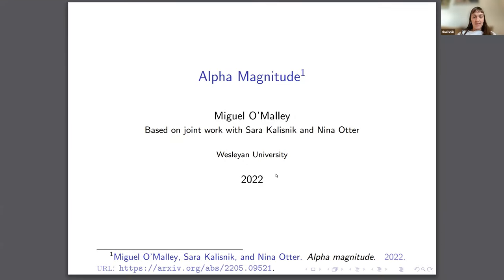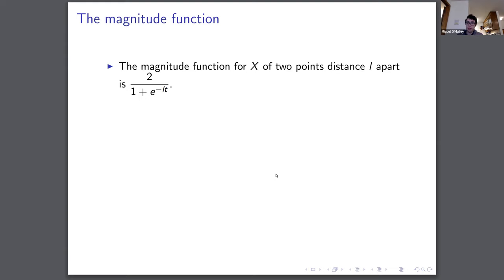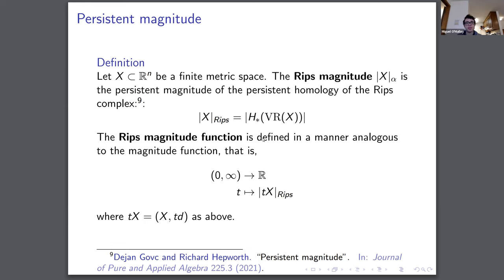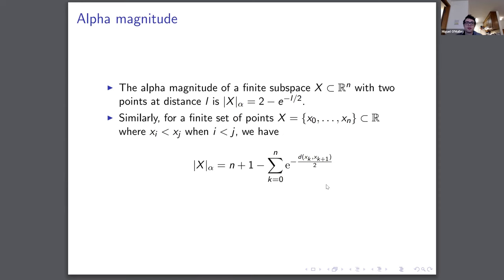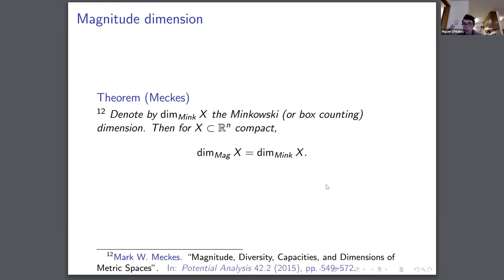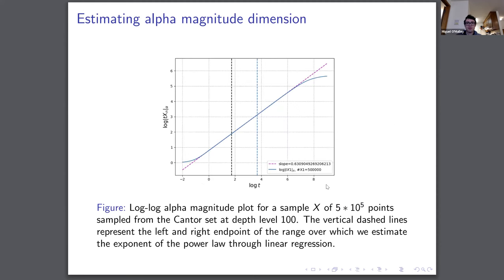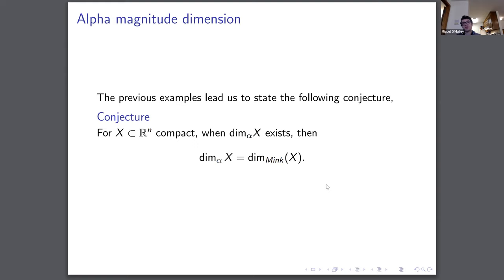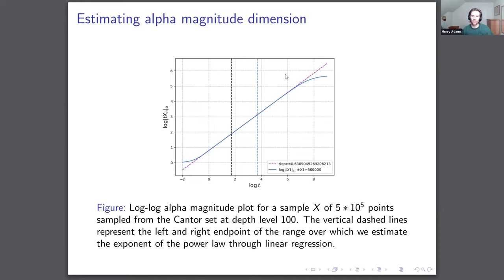Miguel O’Malley (10/19/2022): Alpha Magnitude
Title: Alpha Magnitude

Abstract: Magnitude is an isometric invariant for metric spaces that was introduced by Leinster around 2010, and is currently the object of intense research, since it has been shown to encode many known invariants of metric spaces. In recent work, Govc and Hepworth introduced persistent magnitude, a numerical invariant of a filtered simplicial complex associated to a metric space. Inspired by Govc and Hepworth’s definition, in this talk the definition of alpha magnitude will be introduced, along with some of its key properties. Heuristic observations and a following conjecture regarding a relationship with the Minkowski dimension of compact subspaces of Euclidean space will be shown. Alpha magnitude presents computational advantages over both magnitude as well as Rips magnitude, and we thus propose it as a new measure for the estimation of fractal dimensions of real-world data sets that is easily computable.